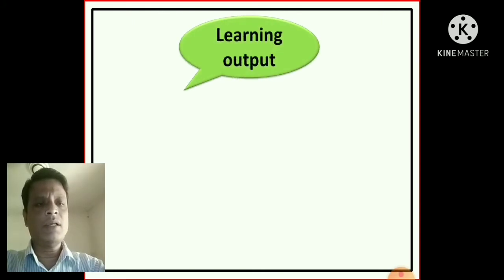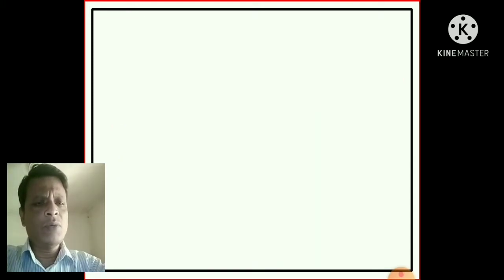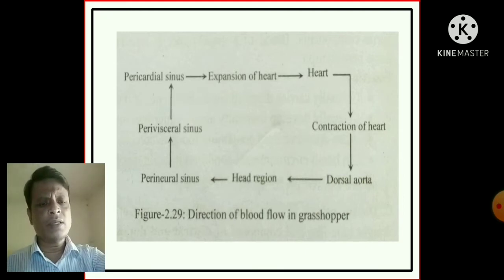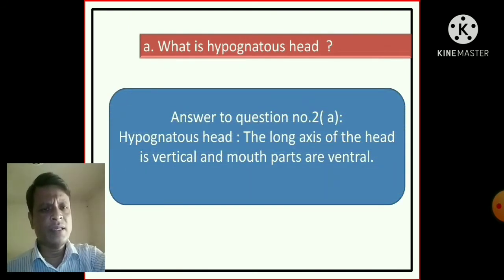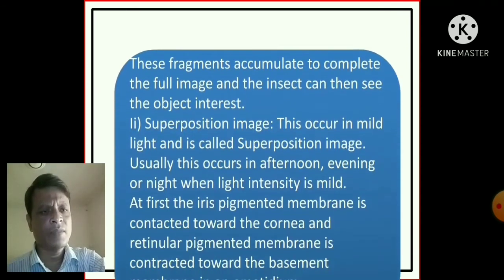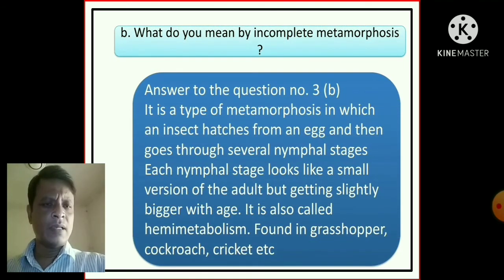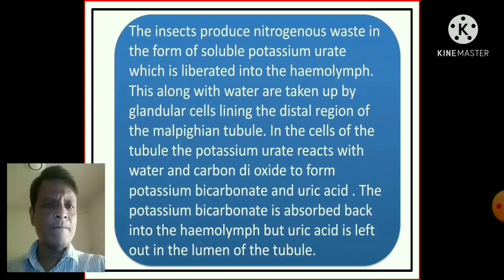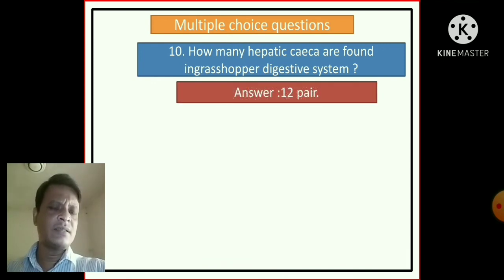Chapter : 2 , Introduction to Animal, Grasshopper, Creative questions and MCQ